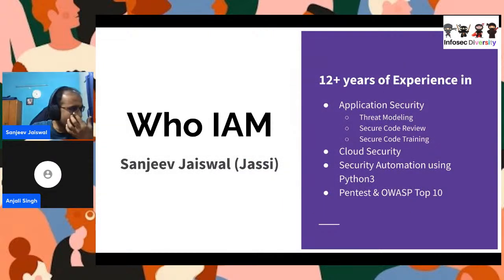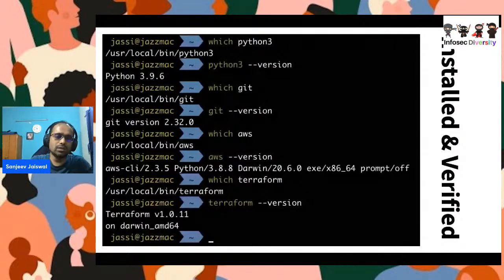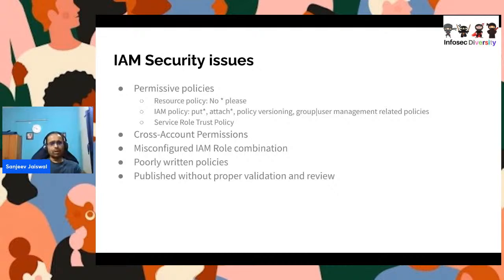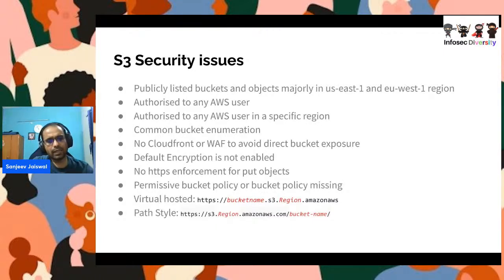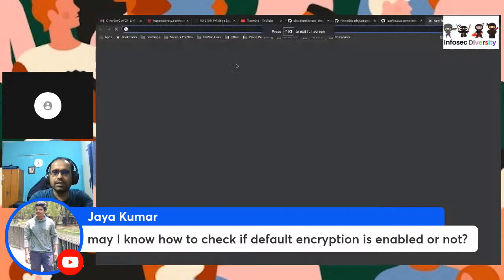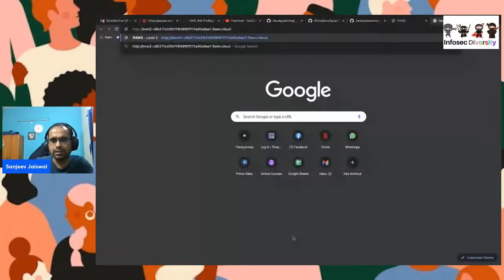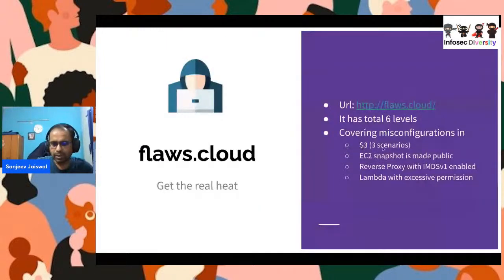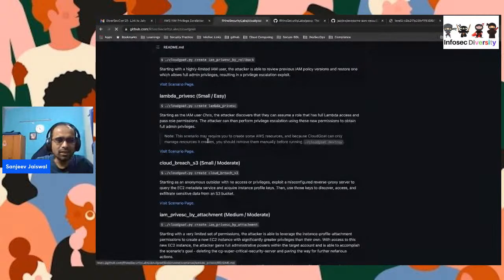Pentesting AWS 101 - Sanjeev Jaiswal